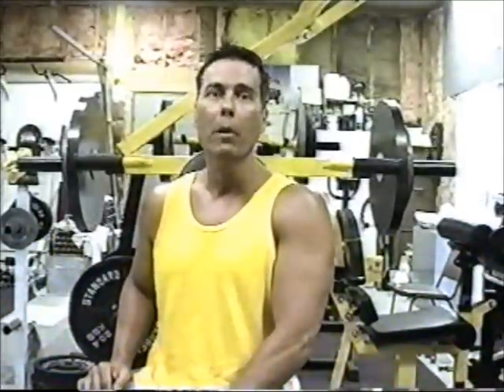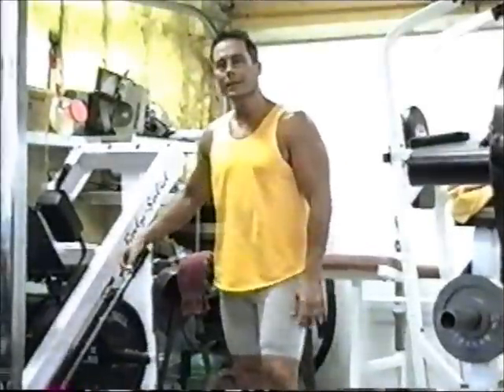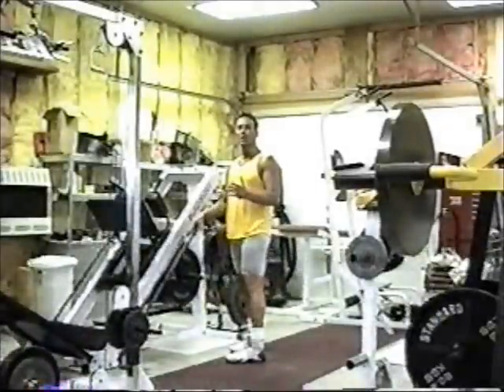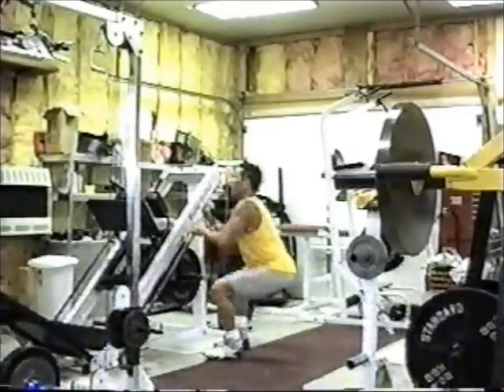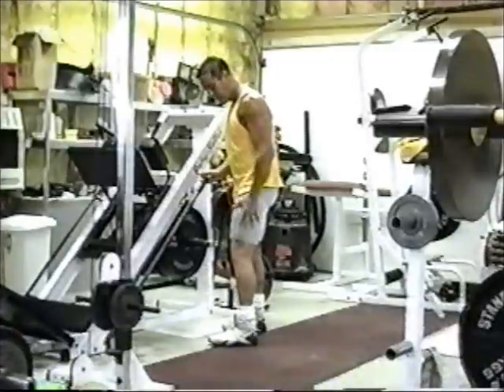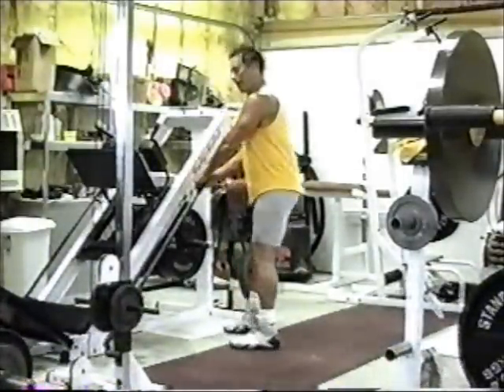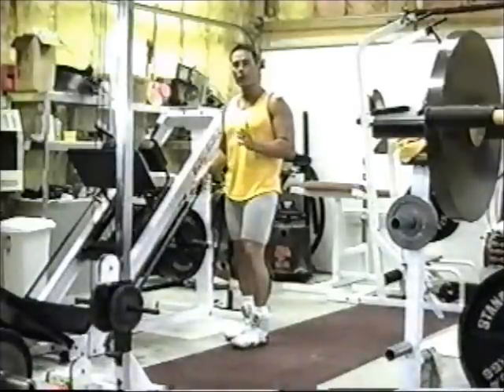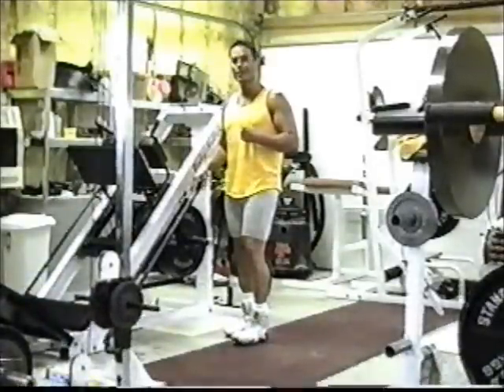Fitness Training Part 1 Bodybuilding Fat Loss Muscle Building FREE!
Part 1- Simple start to fitness and muscle building and Fat Loss! Dan Przyojski